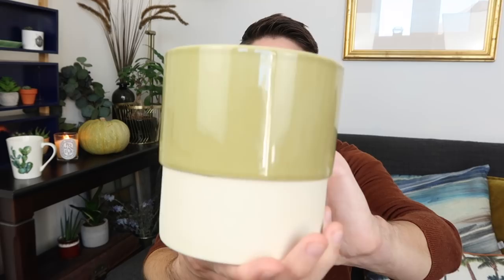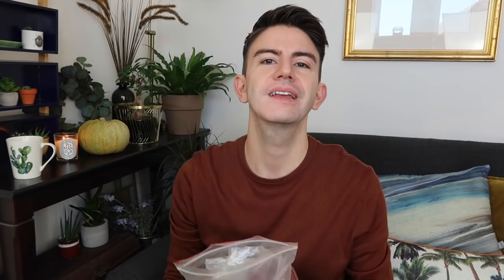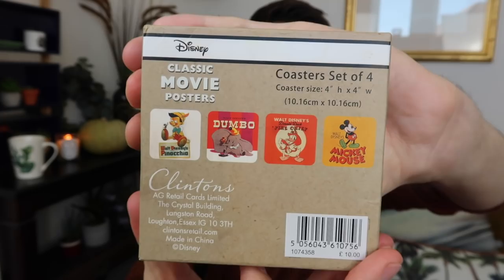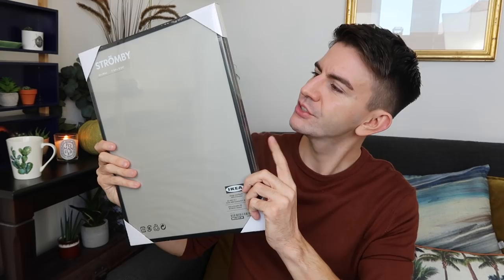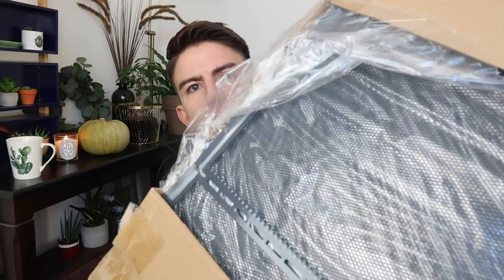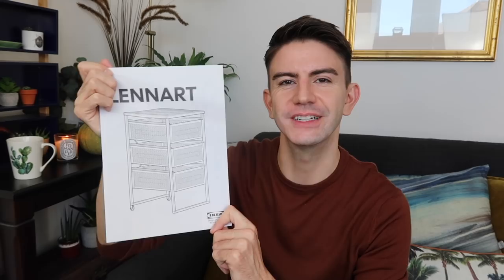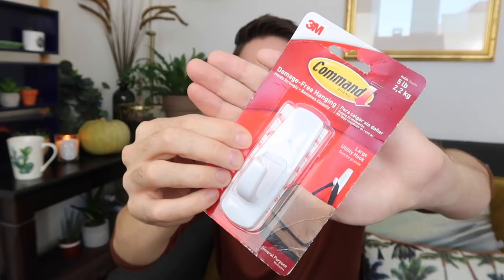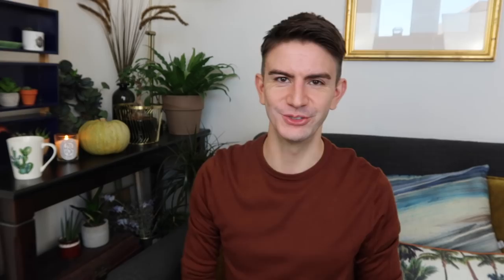THRIFT HOME DECOR HAUL 2018 | JUMBLE SALE HAUL UK | MR CARRINGTON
Hello everyone! I'm back today with a thrifted home decor haul. I picked up these home decor items from a local table top / jumble sale and a charity sale. Let me know which item was your favourite and any ideas for what I can do with the 'suitcase' handles.

JOLLY GOOD PAPER BOUTIQUE (for the prints)